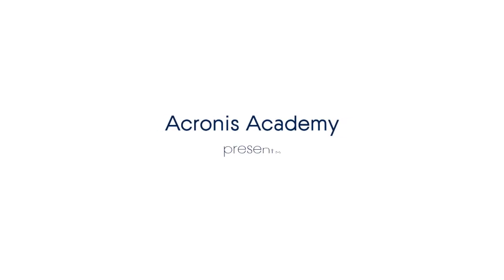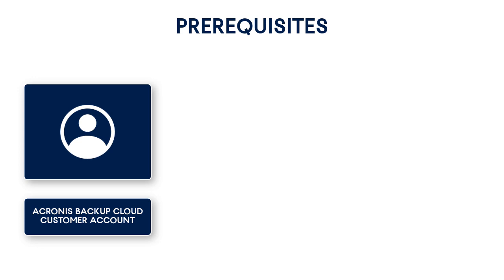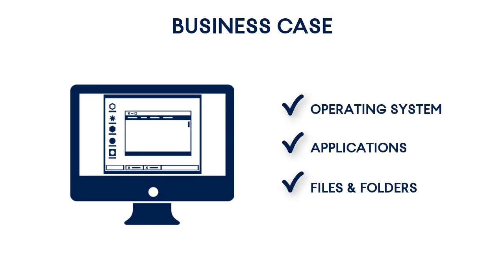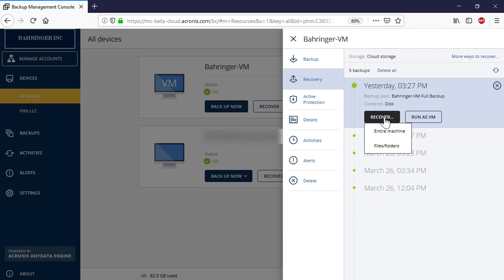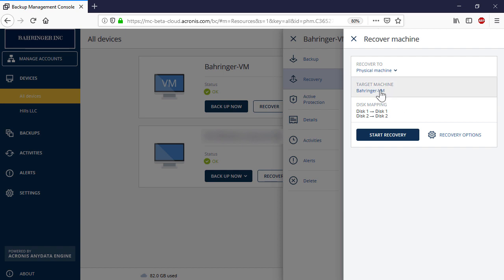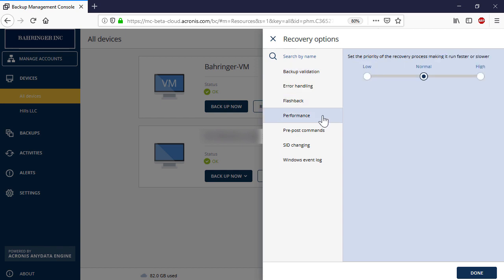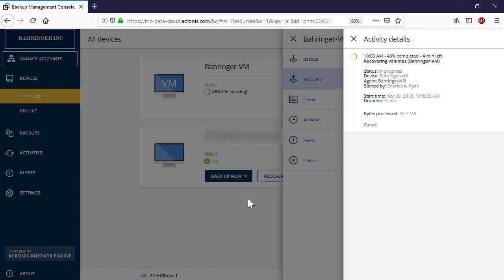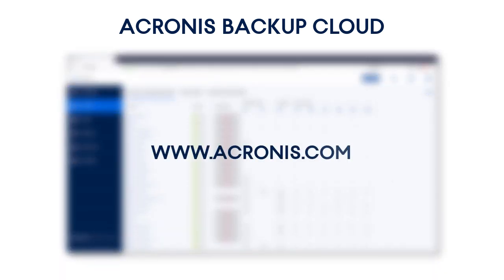How to Recover an Azure Virtual Machine Using the Acronis Backup Cloud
After completing this module, you as a Managed Service Provider will be able:
- to recover your customer's Azure VM within the Acronis Backup Cloud user interface.